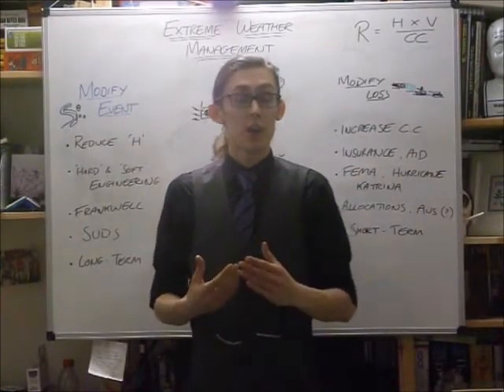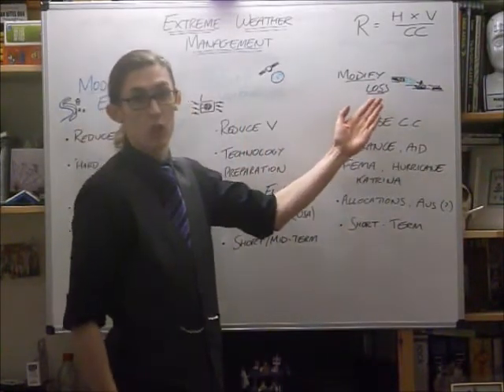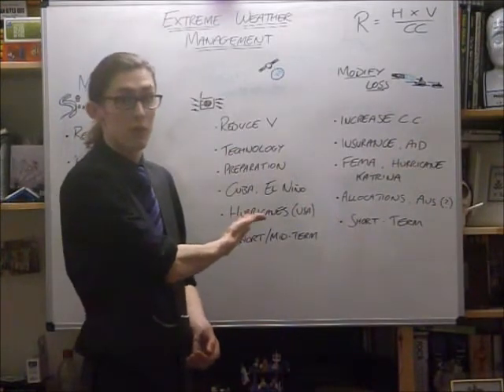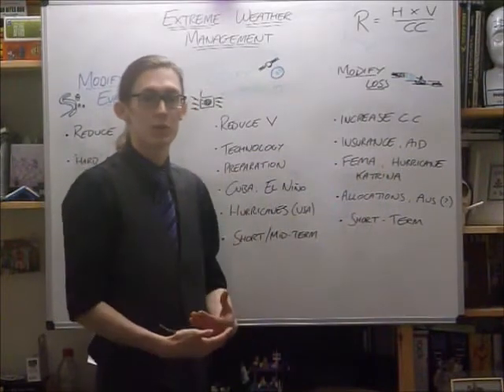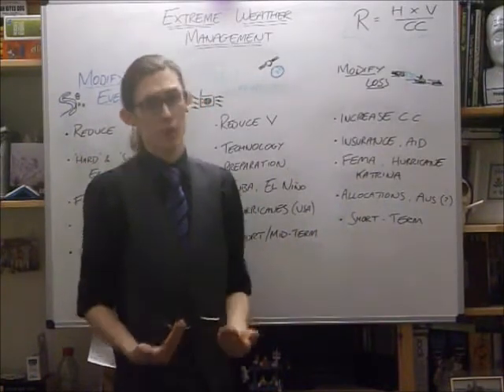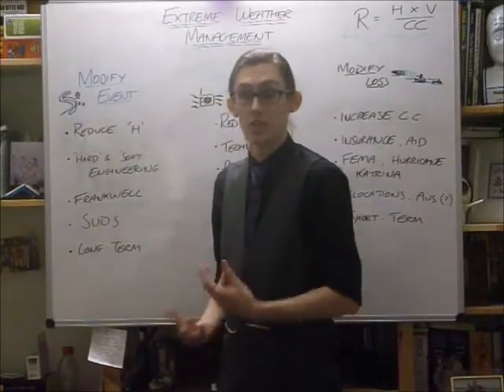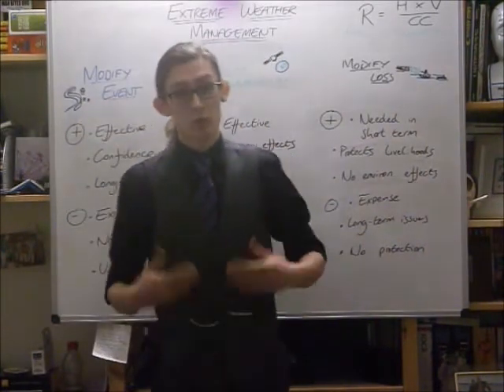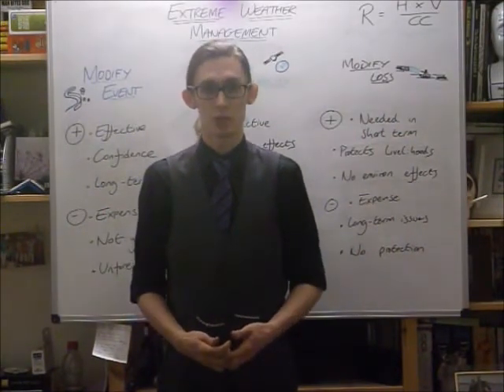Extreme Weather Management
Management of extreme weather events through modifying event, modifying vulnerability, and modifying loss.